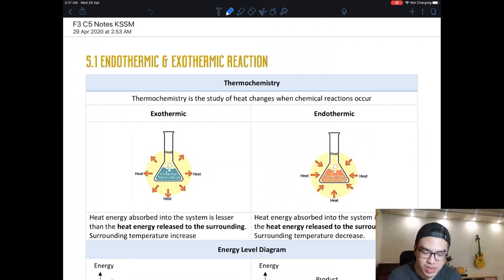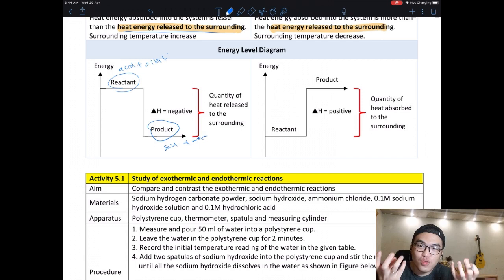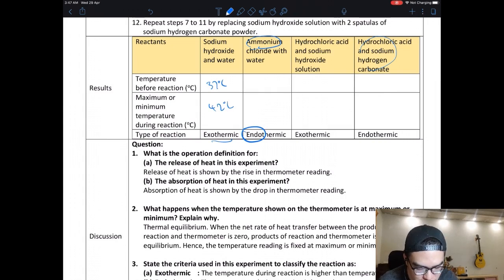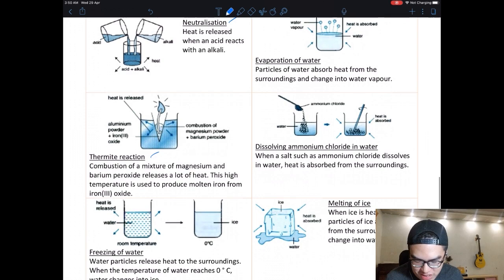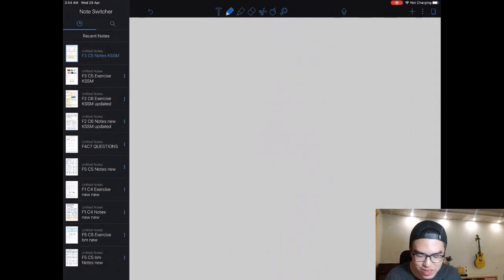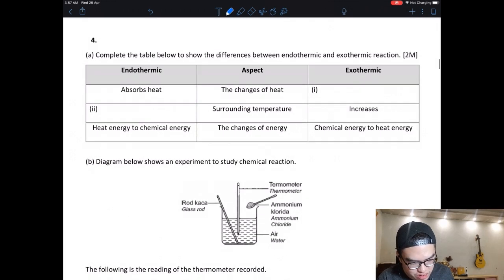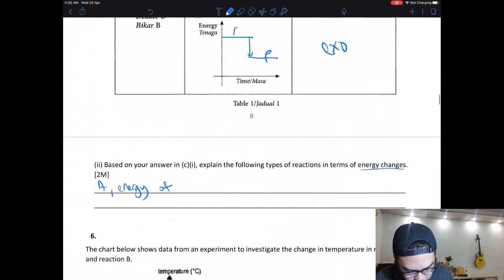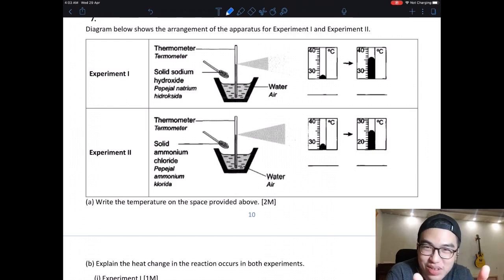Science Form 3 Chapter 5 (May week 1)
Thermochemistry Online Seminar. Exclusive Materials, Professional Tutors.